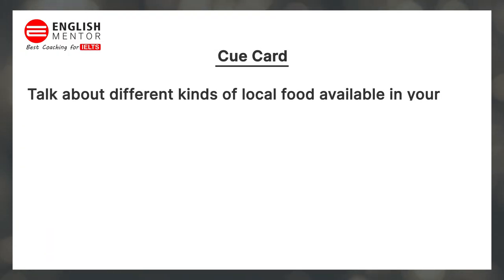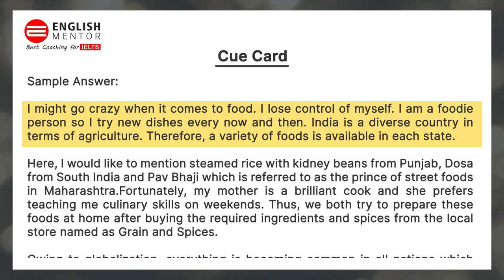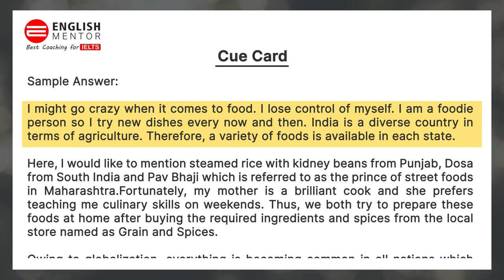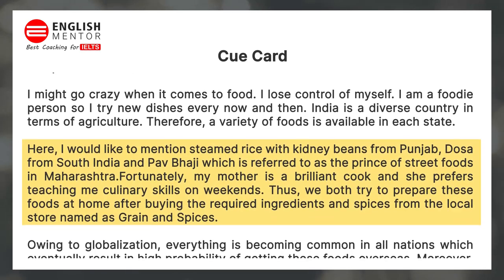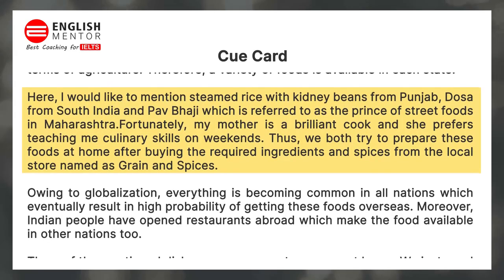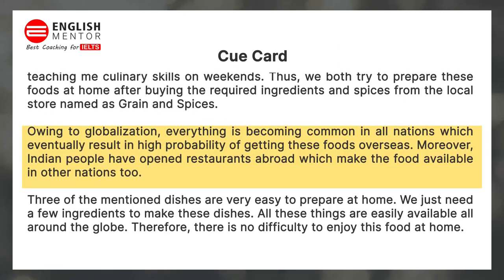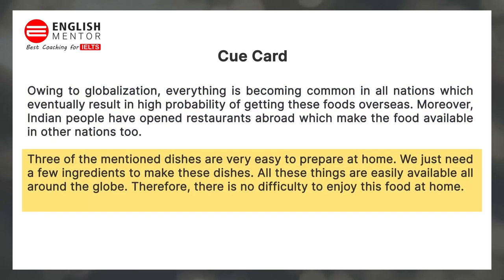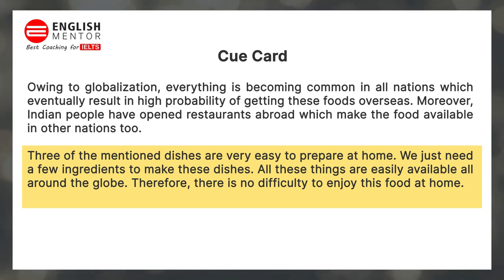Talk about different kinds of local food available in your country. | IELTS | English Mentor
Talk about different kinds of local food available in your country. Please say:
- Do you buy or make this kind of food?
- Can you find these dishes in other countries?

English Mentor is the best IELTS coaching institute in Chandigarh (SCO 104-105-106, First Floor, Sector 34-A, Chandigarh) & Patiala (SCO 18, First Floor, Leela Bhawan, Patiala), here we provide coaching for IELTS Exam in unique & easy way, our exam preparation is through modern methods that starts with confidence building & skill improvements, for all fresh candidates we make them understand the exam patterns & provide them tips & techniques on how to crack the IELTS exam effectively & with regular practice & mock tests majority of our student achieve 7+ IELTS band in first attempt. We organize different activities in our classes. Our classroom activities focus on developing all four modules of exam: Listening, Reading, Writing, and Speaking effectively. We provide coaching to both GT & Academic students separately.
English Mentor IELTS coaching institute is registered partner of British Council & IDP. With below key features we have been rated as best IELTS, CD IELTS & PTE coaching/training institute in Chandigarh & Patiala.

Our Key features are:
• Personalized Coaching
• Experienced